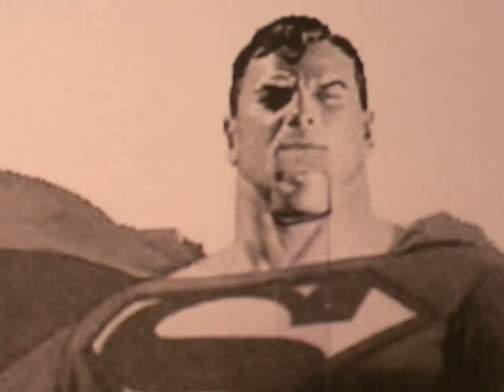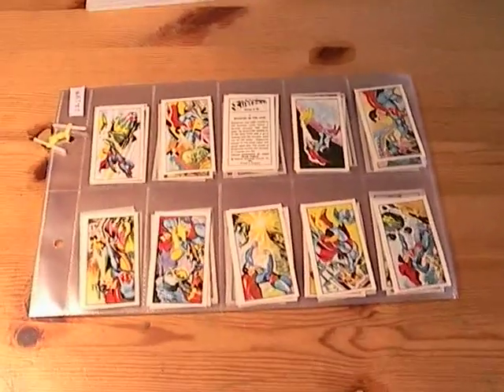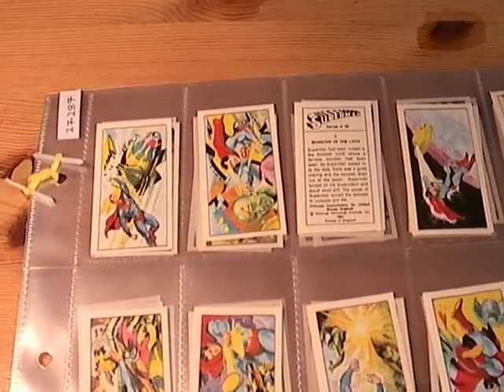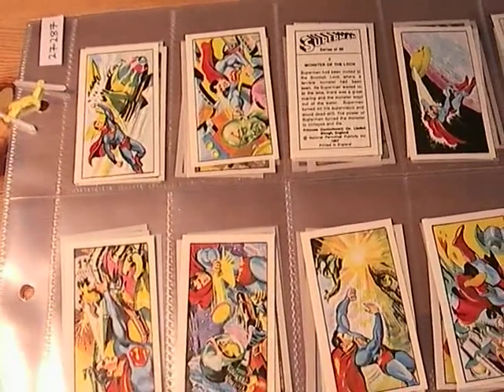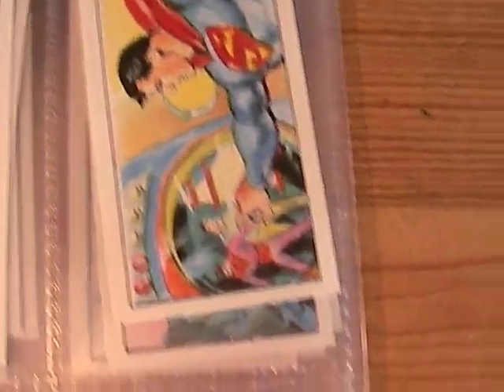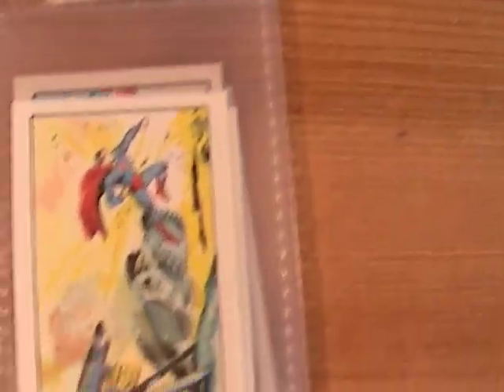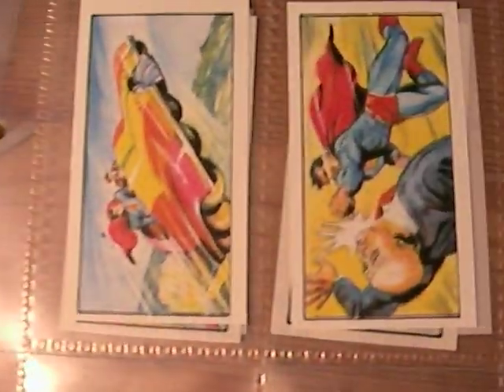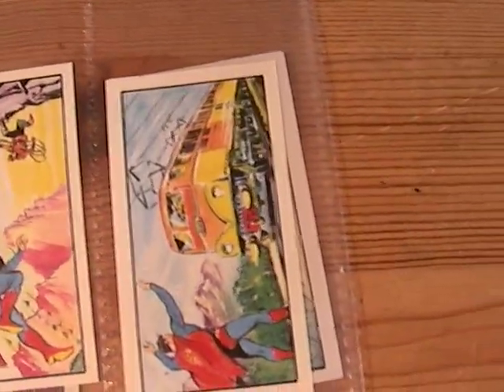1968 Superman Comic Trading Cards, Collectibles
Please visit my card museum by clicking the blue creamofcardstv link above and the link on the left-hand-side of my profile page.

This video clip features the following set of cards:

Manufacturer: Primrose Confectionery
Series Title: Superman
Year Of Issue: 1968
Card Size: normal
Complete Set: yes
Number of Cards Offered: 50 cards